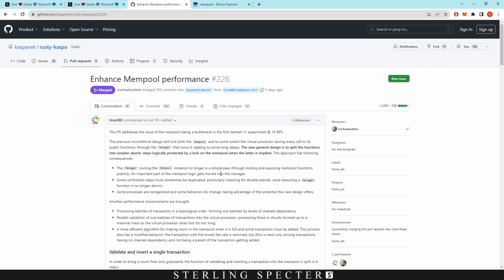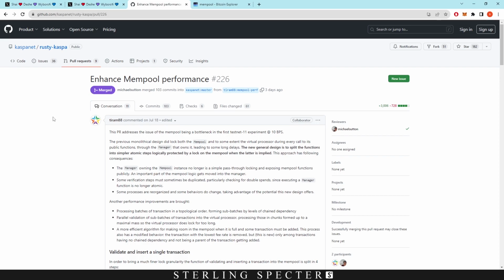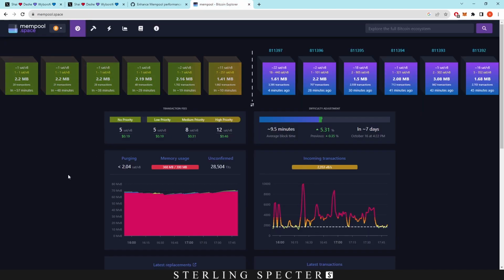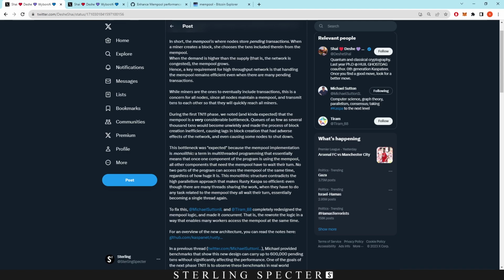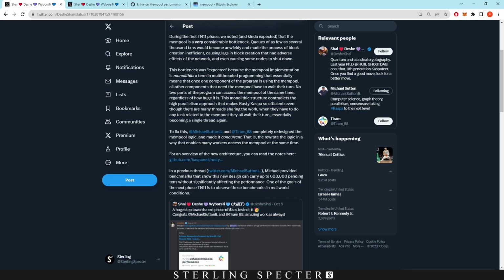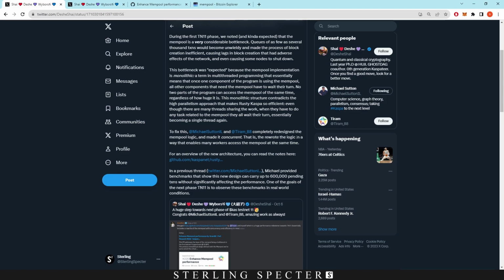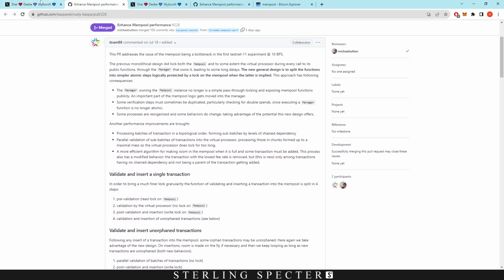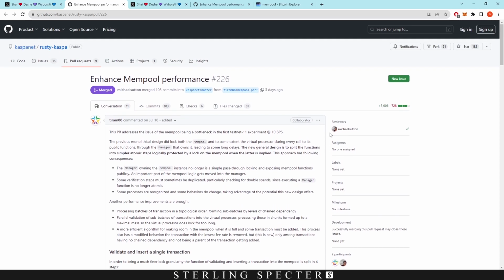Kaspa News: Enhanced Mempool Performance Rusty Kaspa